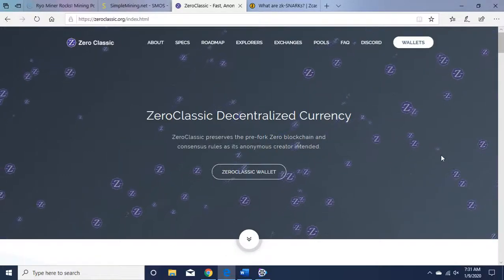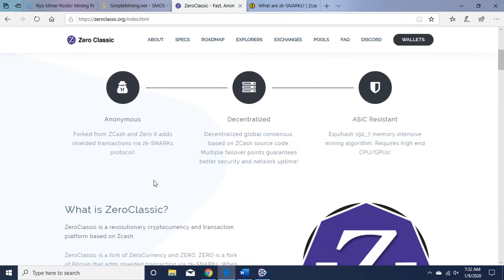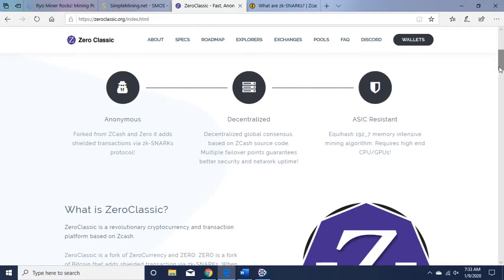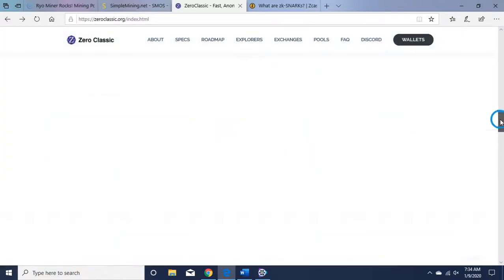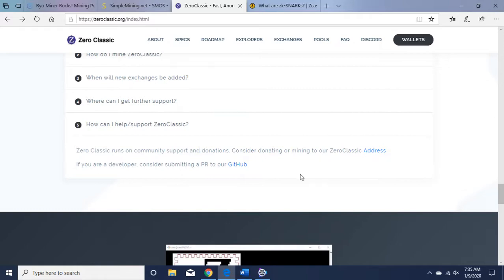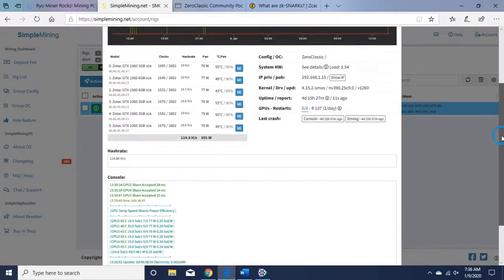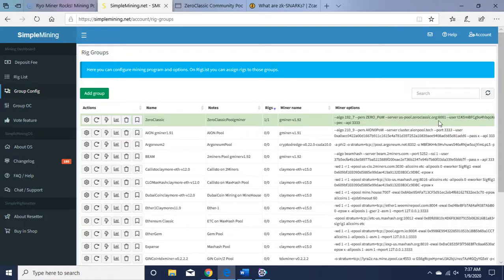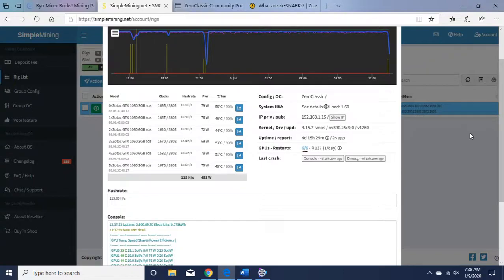How to GPU Mine ZeroClassic (ZCL) and Review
ZeroClassic is an ASIC resistant privacy coin using Equihash 192_7 algorithm and the zk-SNARKs blockchain design.  I discuss a brief overview of the project and how to mine it using gminer on Simplemining OS (SMOS). See below for the command line used in SMOS and don't forget to replace my wallet key with your wallet key:

--algo 192_7 --pers ZERO_PoW --server us-pool.zeroclassic.org:6001 --user t1K5mBFCg9o4hbqoXunj5f9fvHbyNRH66uQ --pass x --pec --api 3333

Have a project you want me to review and to set up for mining on SMOS? Let me know😁

BTC bc1qjpxr4axhfz8avpj8t82sdyurunxnkg5gvkfrs0
ETH 0x829BB200f8C9d95AdA2511F89Ee010C14257C545
LTC LU6vAQ226mHeY2VQaiPTUVJeKqzCuQzoY8